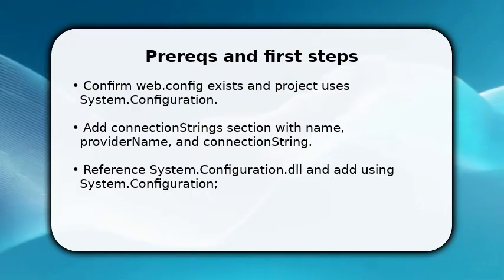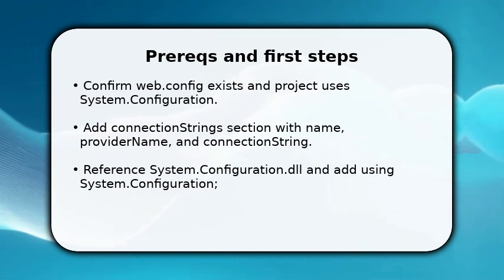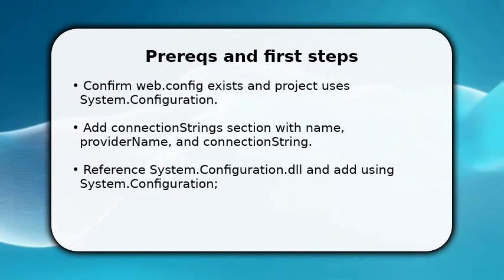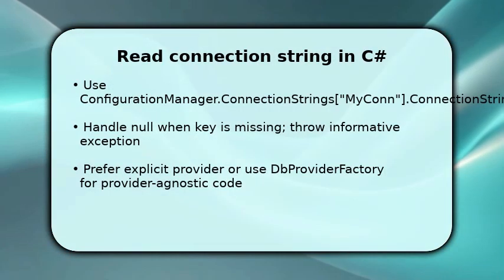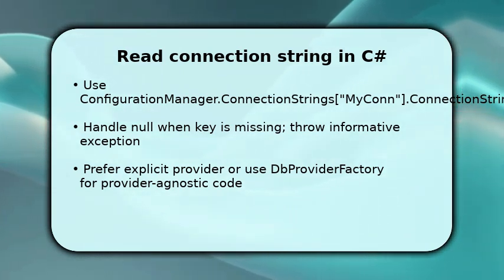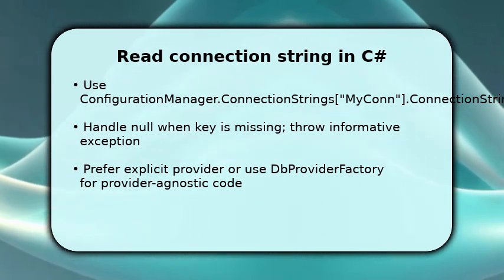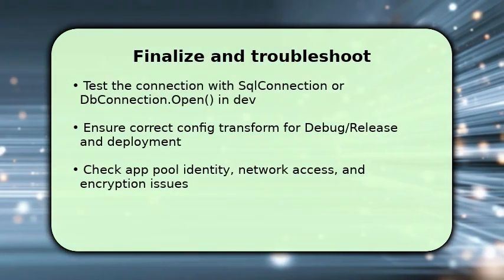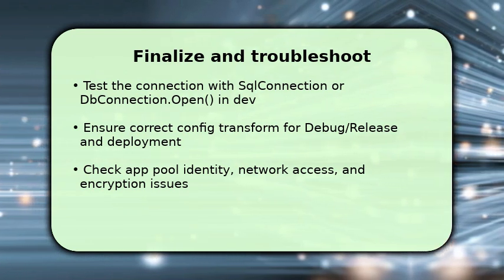How to Use Connection String from Web.config in Asp.net C# - Easy Guide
This video provides a step-bythy guide on how to extract and use connection strings from the web.config file in ASP.NET C# applications, ensuring secure database connections for your projects.

ASP.NET, C# Connection String Web.Config, Database Access Guide, Secure Connections ASP.NET, Extracting Config Data